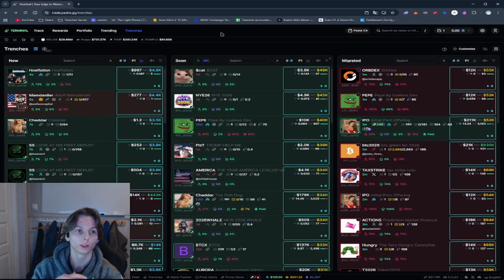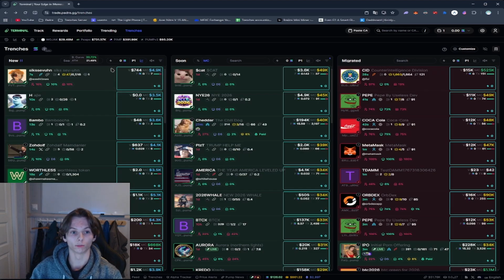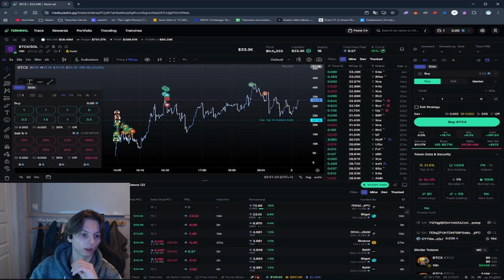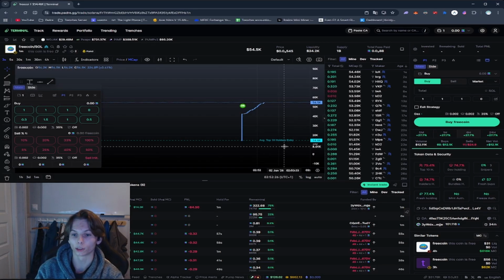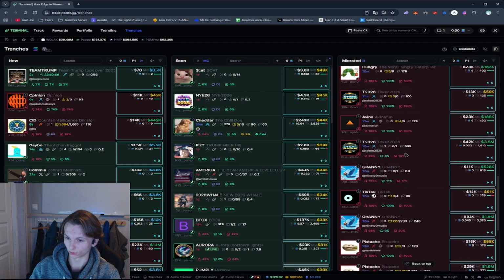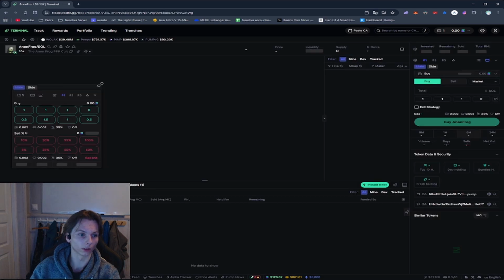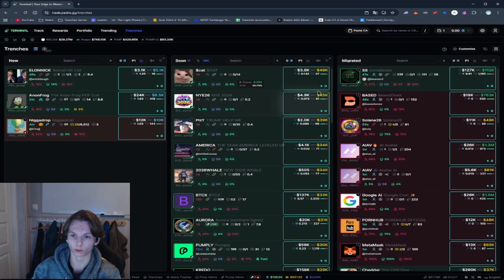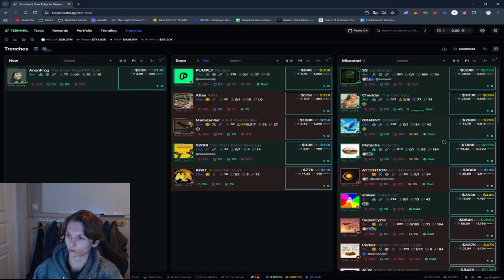This Filter Separates Winners From Losers in Meme Coins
The trenches are rough, but you don't have to trade blindly. In this video, I’m walking through the exact filter setup I use to cut through the noise, spot potential gems early, and avoid the obvious rugs.

It’s all about having the right parameters set up before you buy.

🐍 Join the Serpent Alpha Community Come hang out, get live calls, and trade with the team.